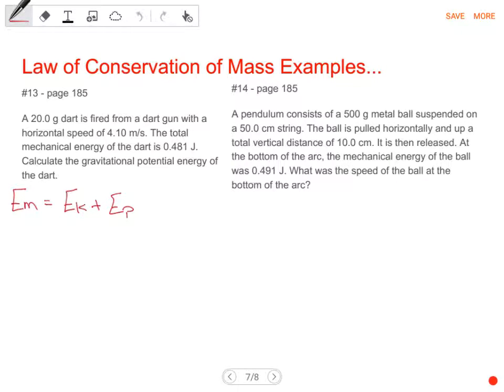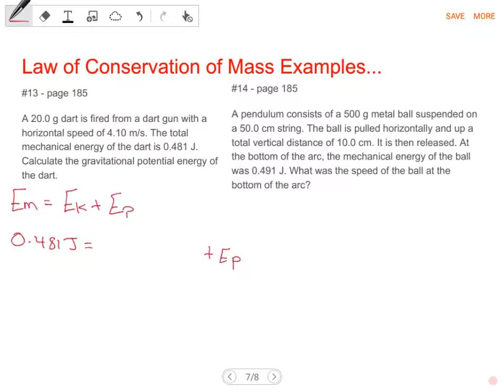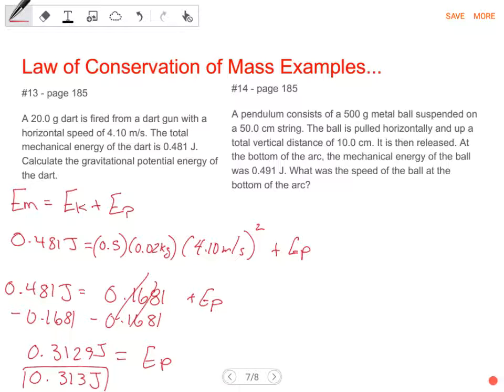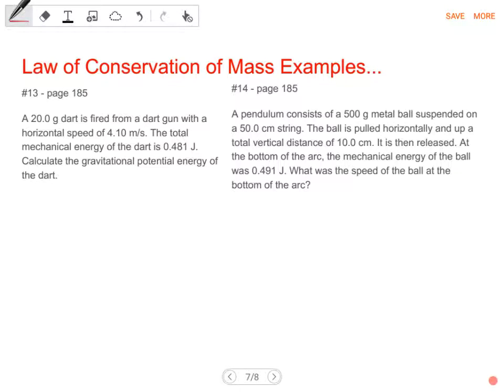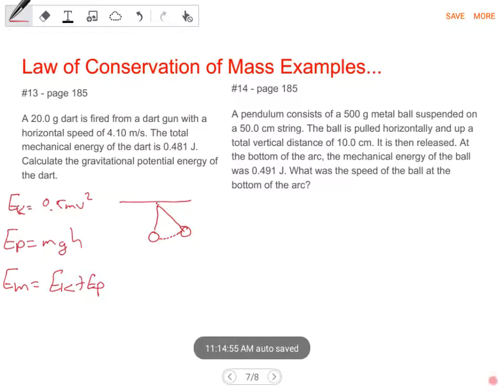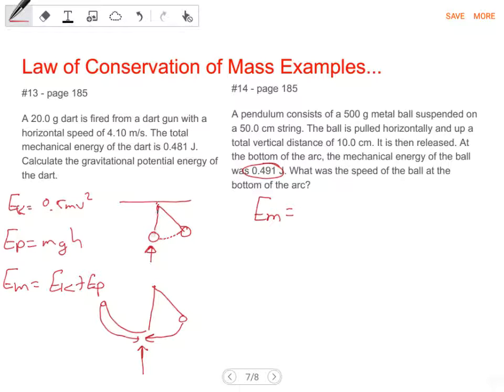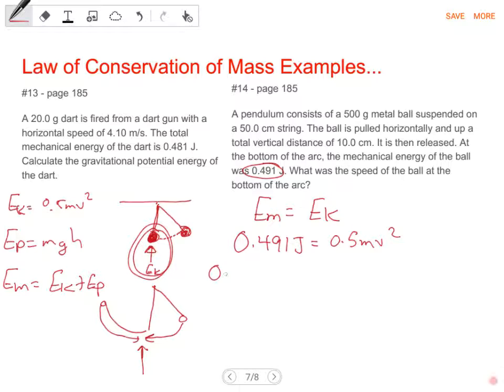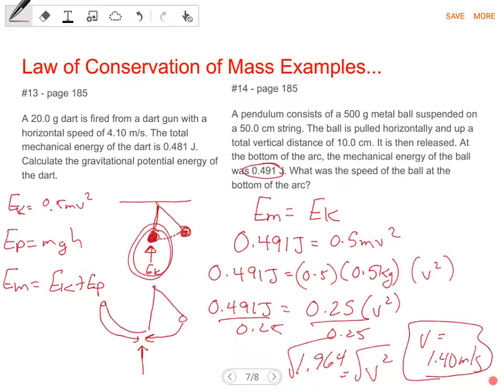Mechanical Energy [Video 2 of 2] - Lesson 10